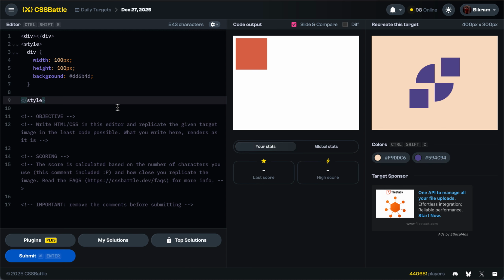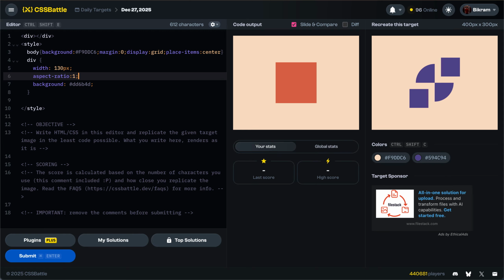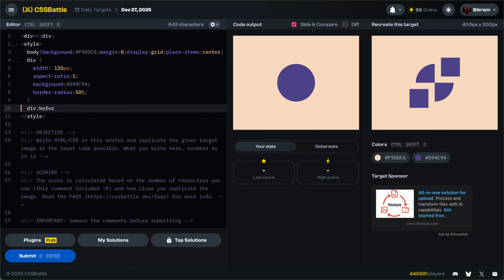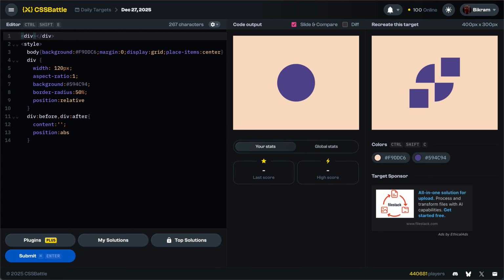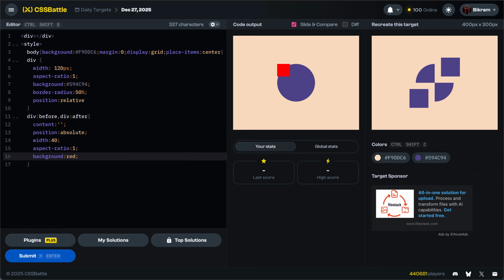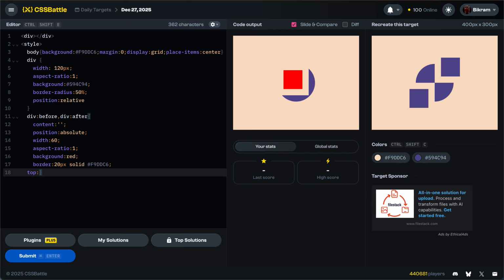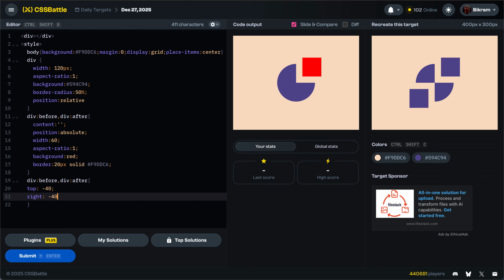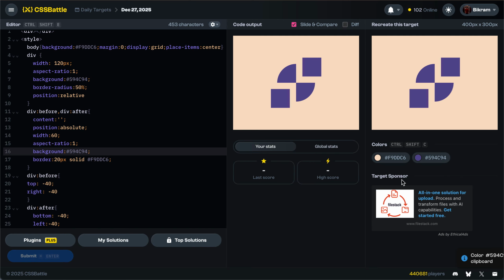CSS Battle – Daily Target (27/12/2025) | Clean HTML & CSS Solution | Minimal Code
In this video, I solve the CSS Battle Daily Target for 27/12/2025 using pure HTML and CSS with a clean and minimal approach.

This challenge focuses on:

◆ Creative use of border-radius
◆ Smart positioning with pseudo-elements
◆ Minimal HTML structure
◆ Pixel-perfect CSS art recreation

This is part of my daily CSS Battle challenge series, where I upload one target every day to help frontend developers improve their CSS skills through real practice.

📌 Full source code is available in the comments — just copy & paste and try it yourself.

If you enjoy CSS Battle challenges, CSS tricks, and frontend practice:
👉 Comment your character score 🔥